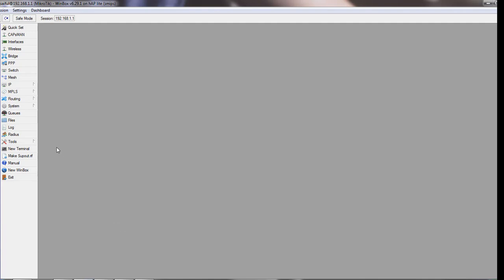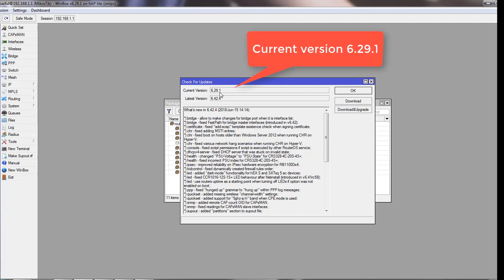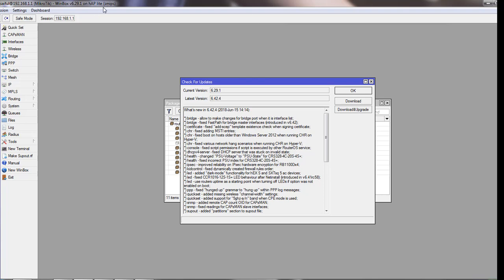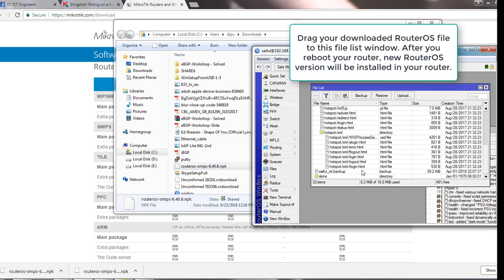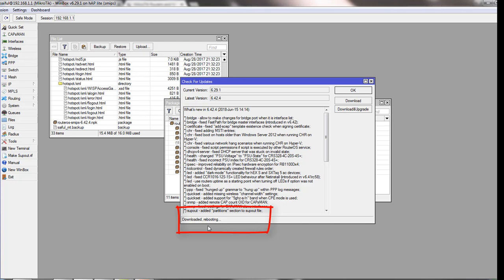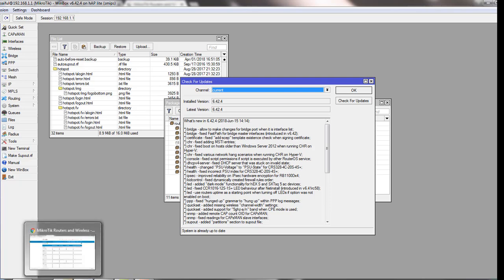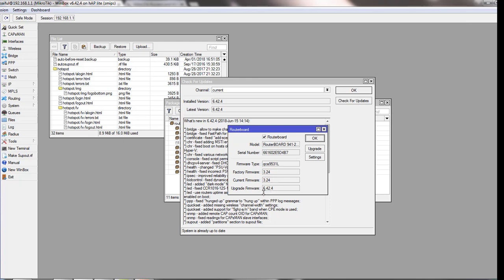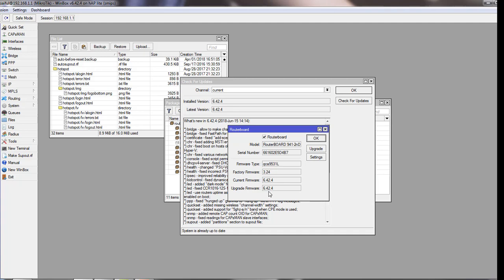MikroTik Tutorial no: 4 - Upgrade RouterOS & Firmware version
"Upgrade RouterOS & Firmware version"

In this video you will learn how to upgrade RouterOS version as well as Firmware version.

It is very important to upgrade your router up-to-date to avoid malicious attack and so on.